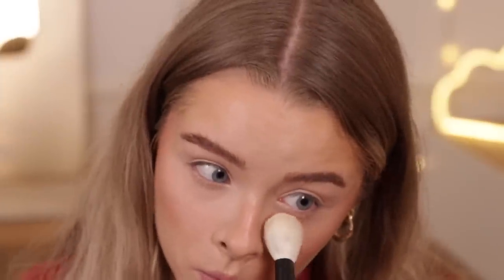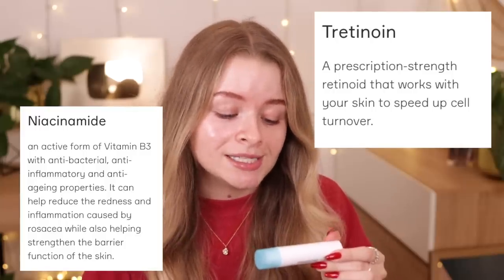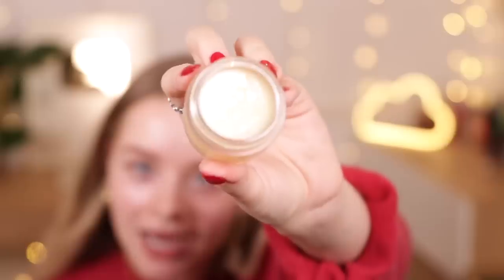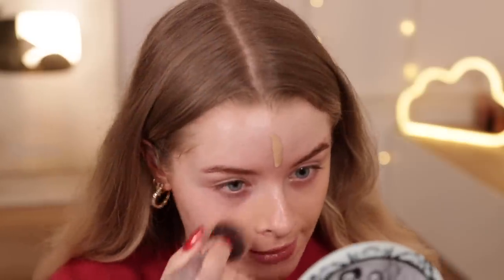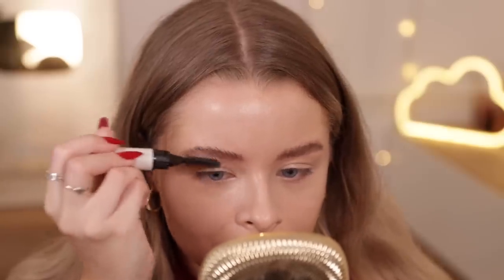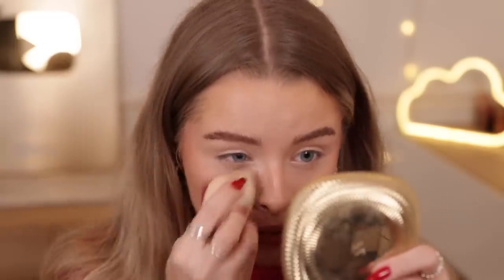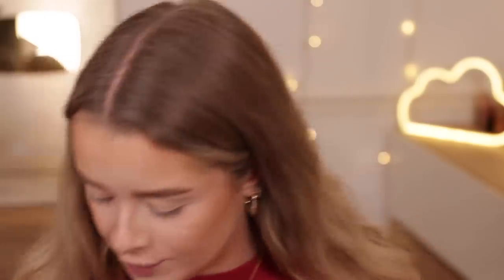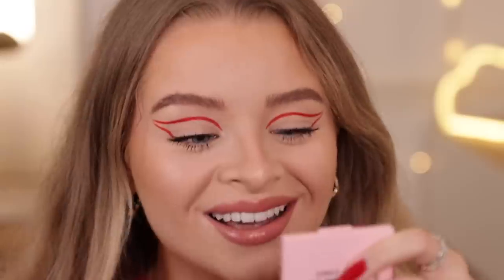FULL FACE of *CURRENT FAVOURITES* that YOU NEED IN YOUR LIFE!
Dermatica: free dermatology consultation + one month free personalised prescription treatment.
Visit Dermatica to start your skin journey!